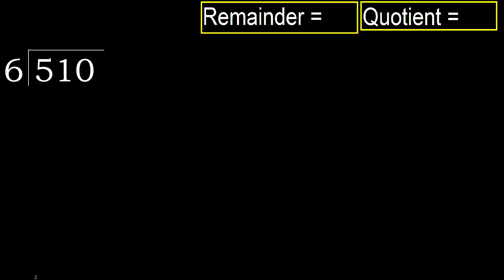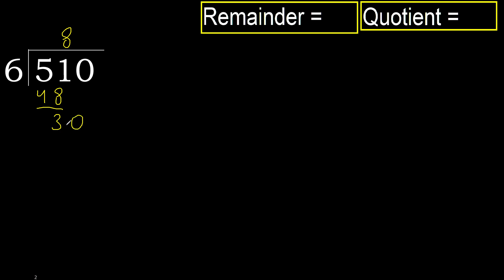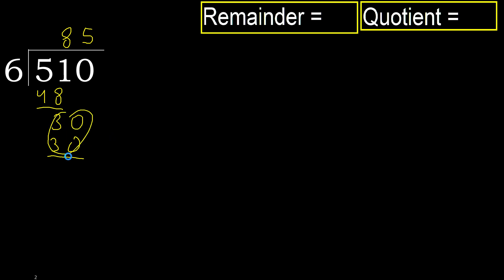Divide 510 by 6 , remainder . Division with 1 Digit Divisors . How to do